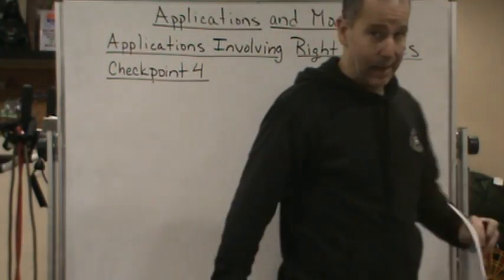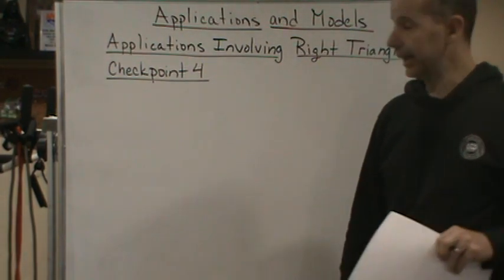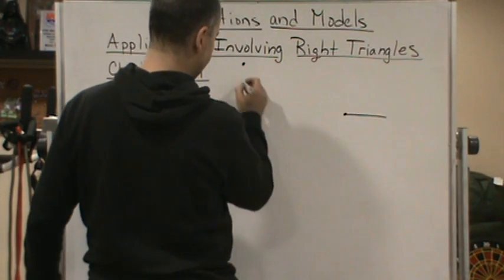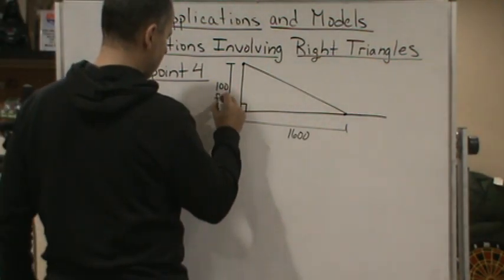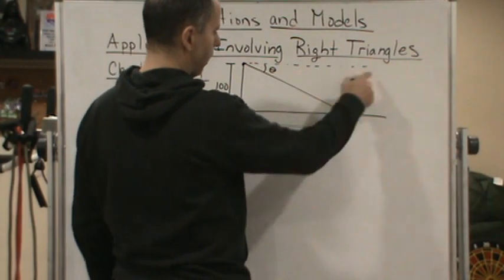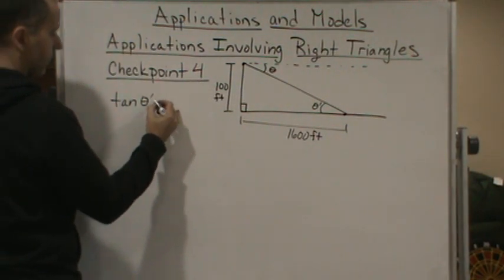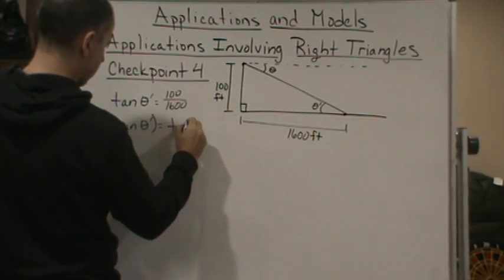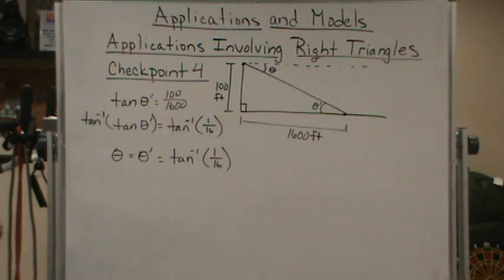MTH123 Trigonometry Applications and Models Apps Involving Right Triangles ChkPt4